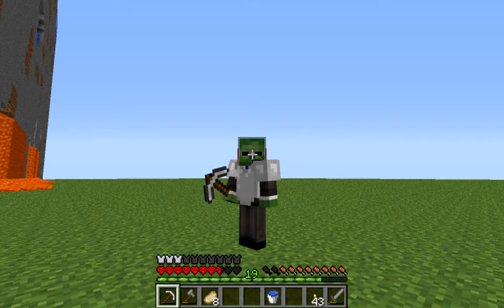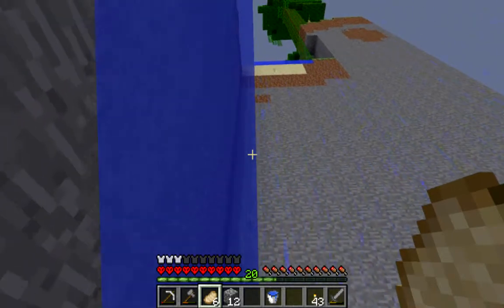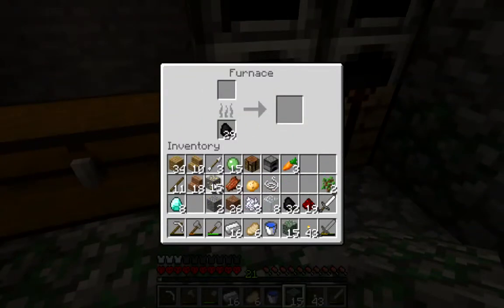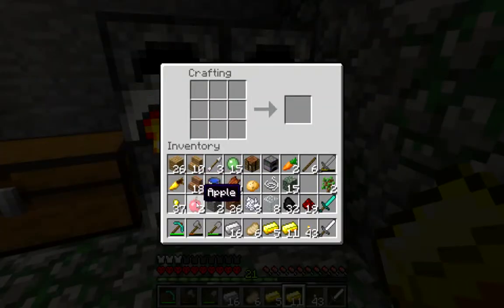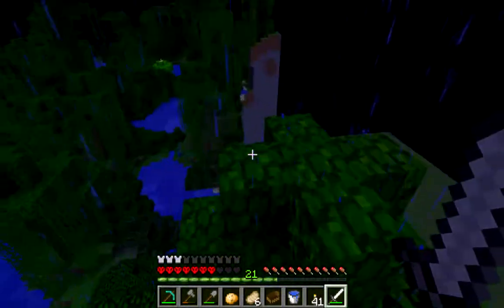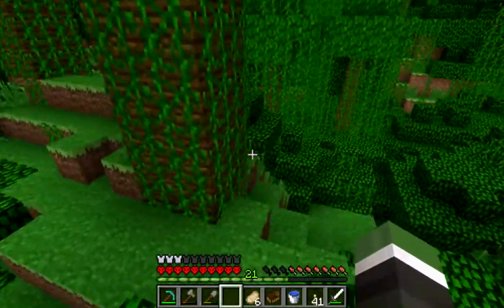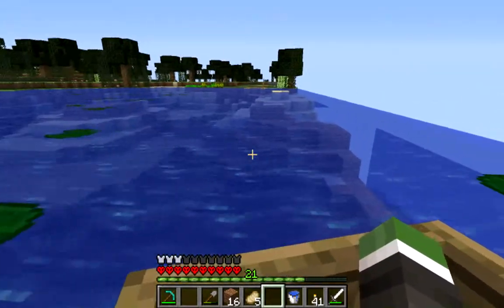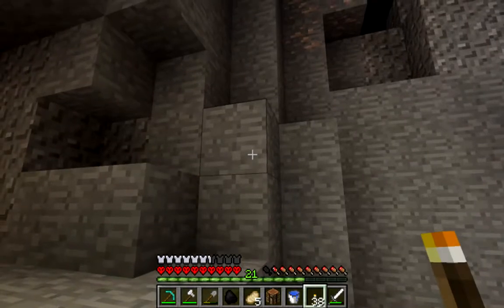Minecraft - "The Syndicate Chunk Challange" HARDCORE (Episode 6) - Search Of The Sword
New Episode Everyday @ 3pm GMT